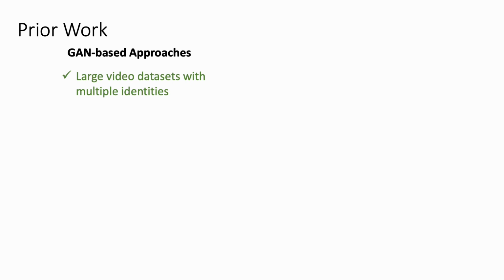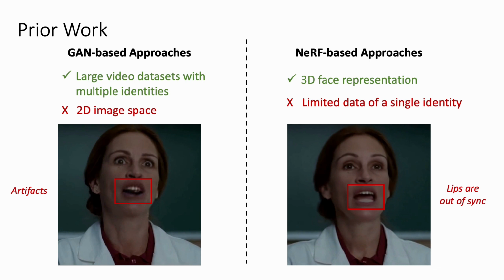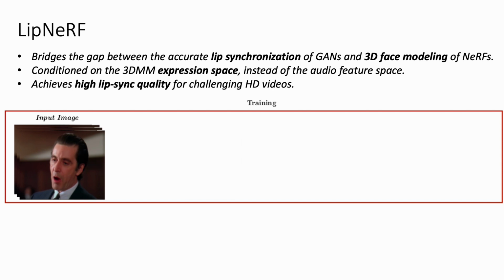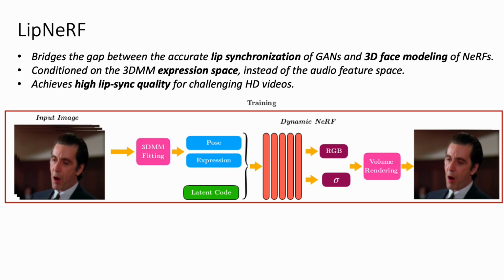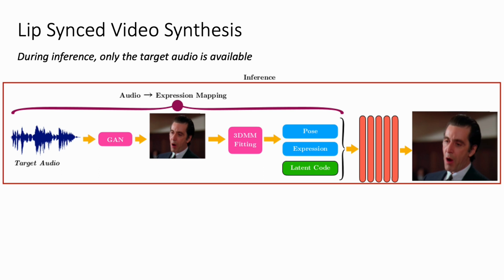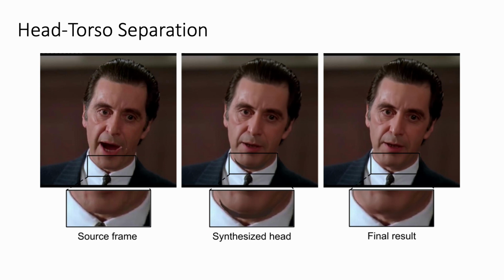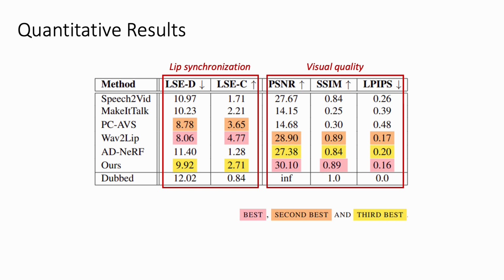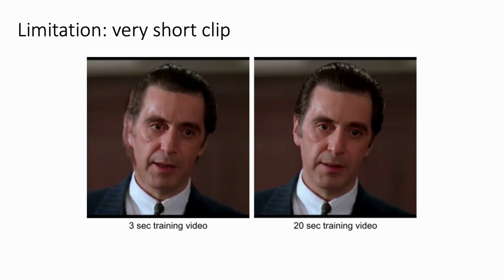LipNeRF: What is the right space to lip-sync a NeRF?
Authors: Aggelina Chatziagapi (Stony Brook University)*; ShahRukh Athar (Stony Brook University); Abhinav Jain (Amazon.com, Inc.); Rohith MV (Amazon Lab126); Vimal Bhat (Amazon); Dimitris   Samaras (Stony Brook University) Description: